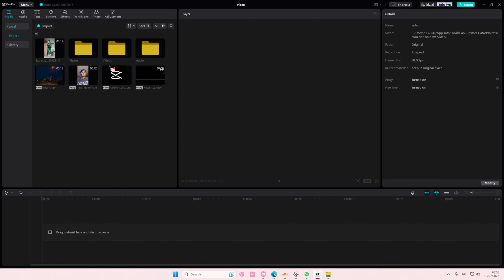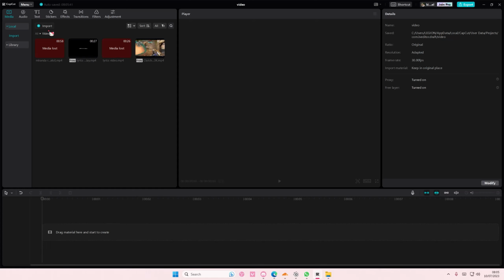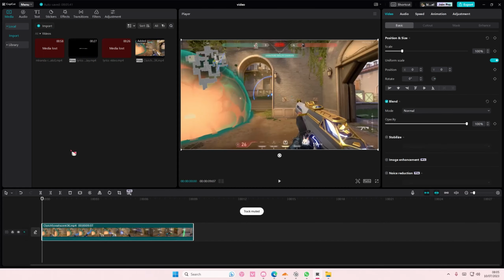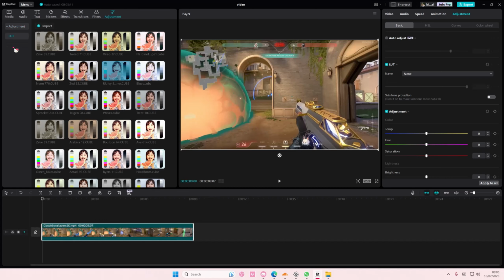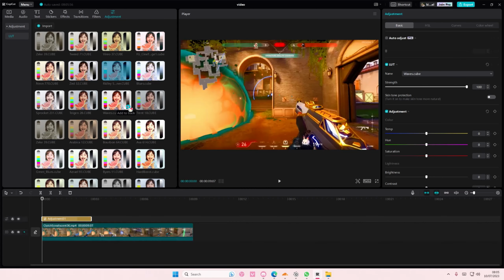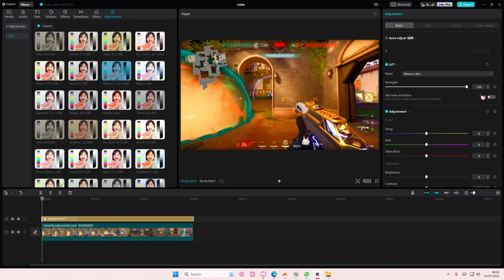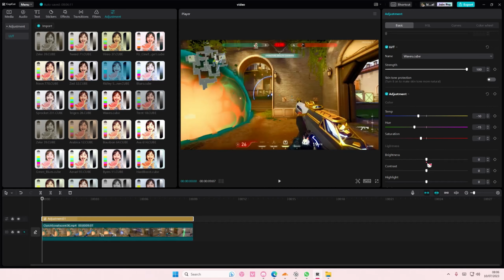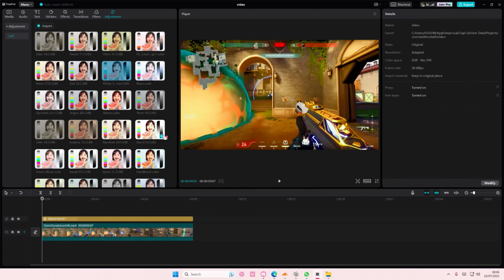Color Grading On CapCut PC! How You Can Easily Use LUTs To Color Grade Videos On CapCut?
Learn how you can use LUTs to color grade in CapCut PC by watching this video.